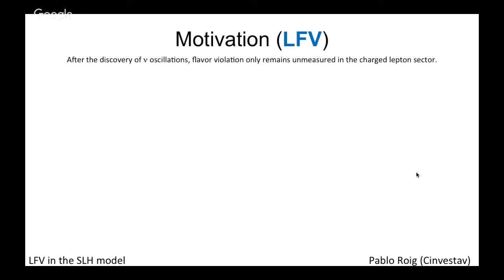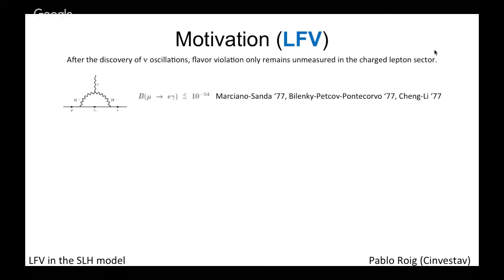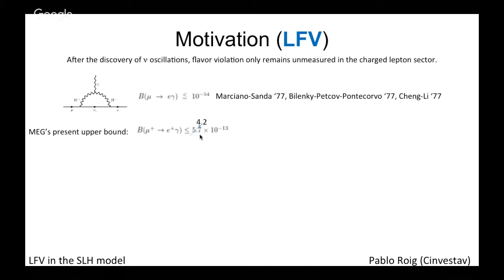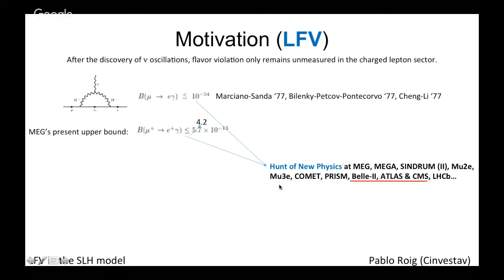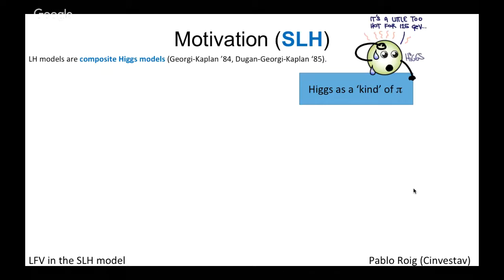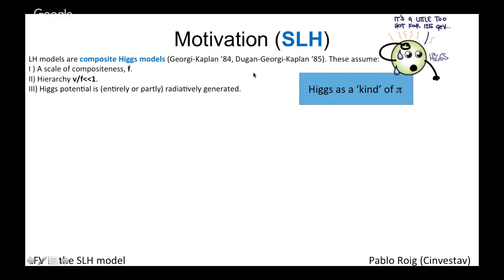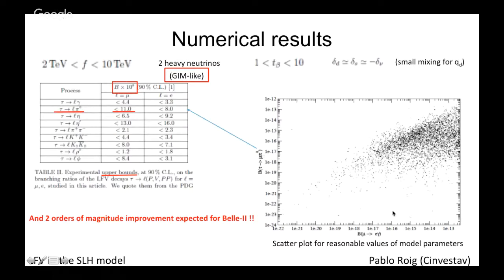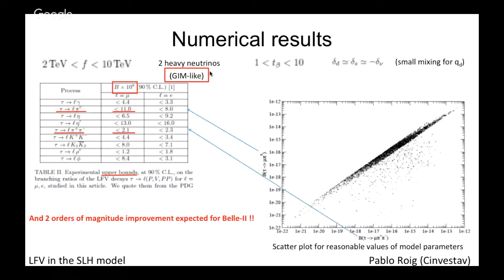[W32] Pablo Roig: Lepton flavor violation in the Simplest Little Higgs model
Lepton flavor violation in the Simplest Little Higgs model

Speaker
Pablo Roig, CINVESTAV, México

Host
German A. Gomez-Vargas, PUC-Chile

Abstract:
Little Higgs Models are a possible elegant solution to the hierarchy problem on the Higgs mass. As they predict naturally small deviations with respect to SM results, they are in agreement with all current experimental data. In this webinar, we review lepton flavor violation in the Simplest Little Higgs model focusing on semileptonic lepton flavor violating tau decays and H→ℓℓ′. Within this model, the most promising decay channels for discovering lepton flavor violation are μ→e conversion in nuclei, μ→eγ(∗), τ→(e/μ)γ and τ→(e/μ)(π+π−/ρ).